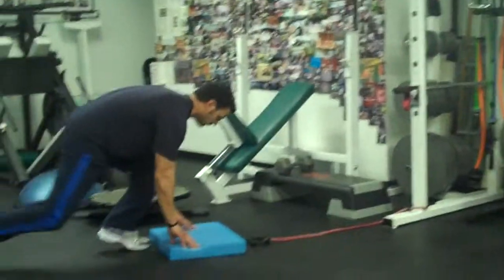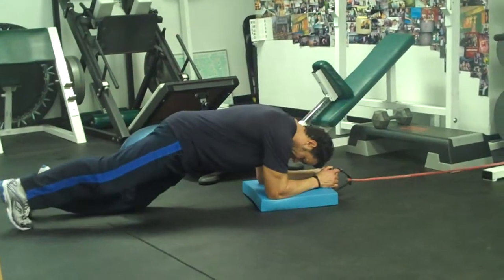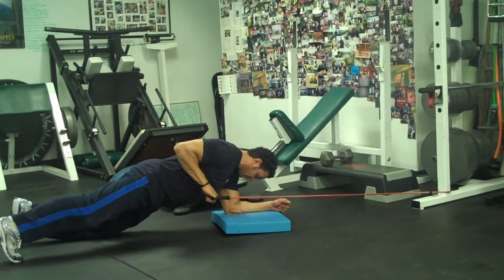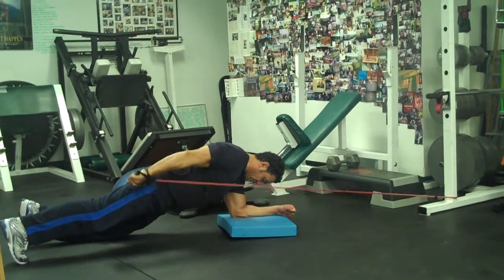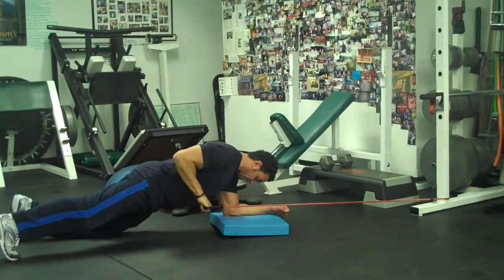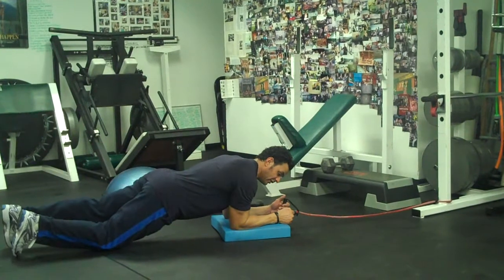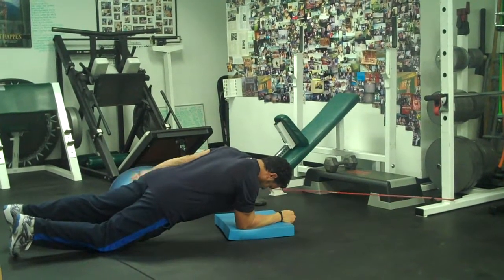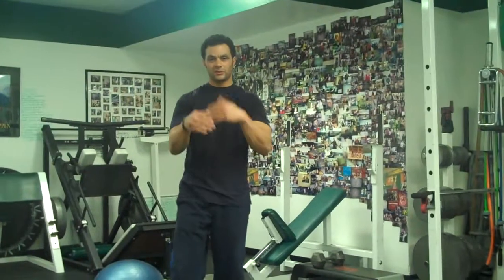Dr. Fit Sidney E. Reeves - Kickback with Elastics *BEGINNER*